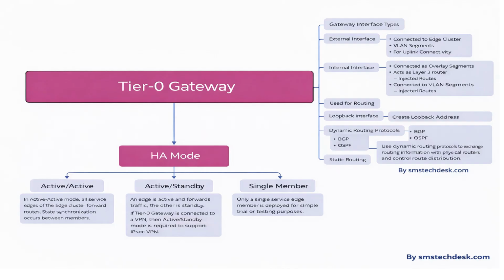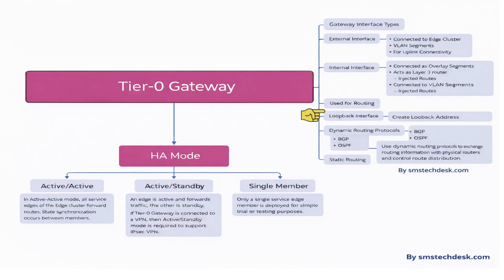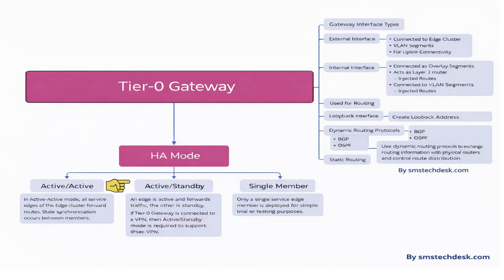NSX Interview Questions You Must Know | Tier-0 Gateway Interview Prep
Preparing for an NSX interview? This video highlights real Tier-0 Gateway interview questions commonly asked in VMware NSX interviews.

In many NSX interviews, interviewers focus heavily on Tier-0 Gateway architecture because it connects the NSX virtual network to the physical network.

In this session, we highlight 15 important Tier-0 interview questions based on real-world scenarios, helping engineers understand what areas interviewers usually test.

⚠️ Note:
This video focuses only on questions, not answers. The goal is to help you understand what to prepare for before attending an NSX interview.

📌 Topics Covered

✔ Role of Tier-0 Gateway in NSX
✔ Tier-0 interface types
✔ External vs Internal interfaces
✔ High Availability modes
✔ Active-Active vs Active-Standby
✔ Routing protocols (BGP, OSPF, Static)
✔ Route advertisement in NSX
✔ Traffic flow from VM to external network

These are very common questions asked in real NSX interviews.

This video is useful for:

• VMware NSX Engineers
• Network Engineers learning NSX
• VMware Administrators
• Engineers preparing for NSX job interviews

📞 NSX Training & Real-Time Lab Support